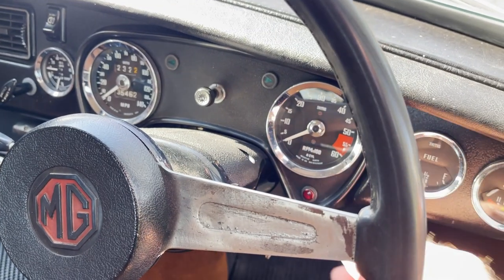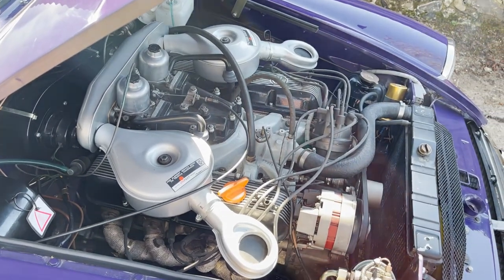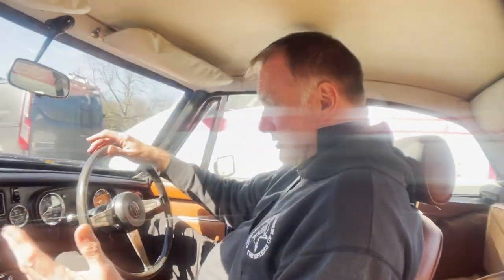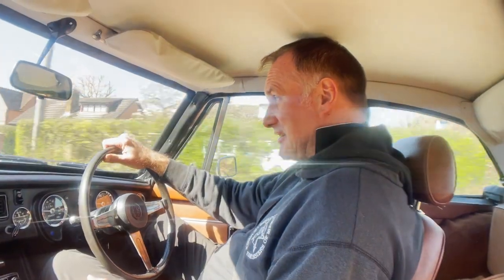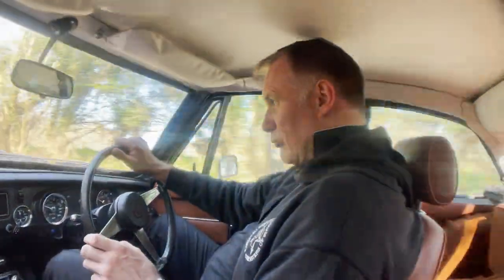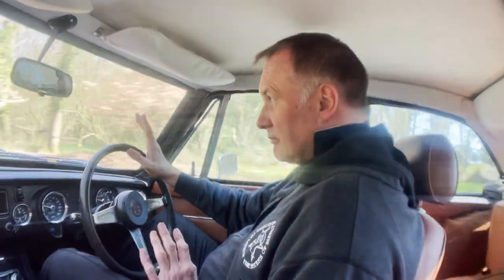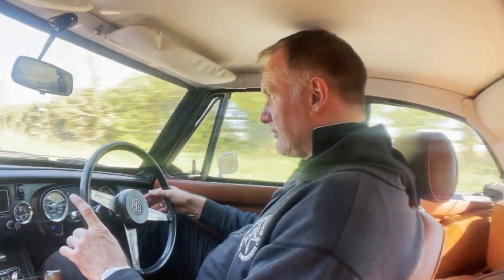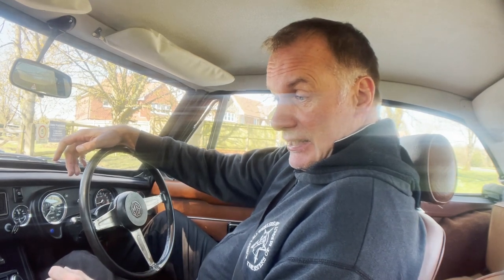1974 MG B GT V8 for sale starting, idling, driving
1974 MG B GT V8 for sale starting, idling, driving @motodromehenleyonthames